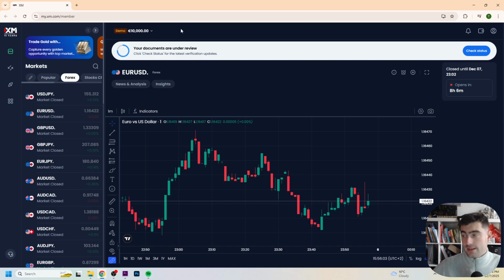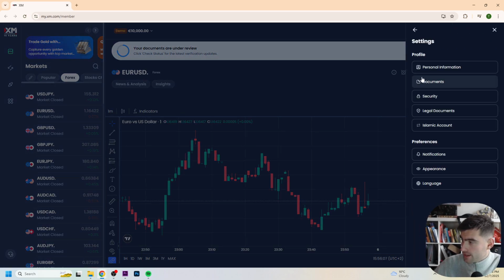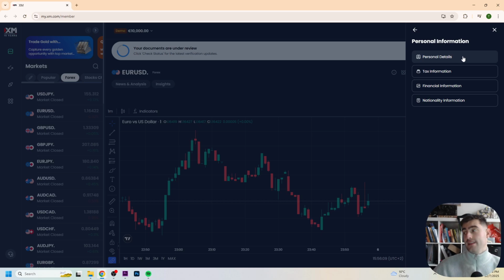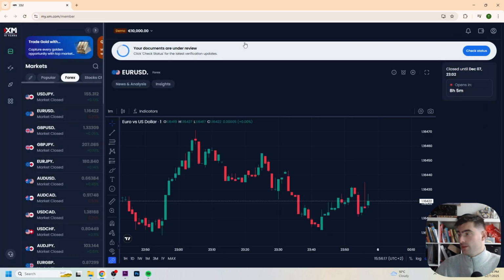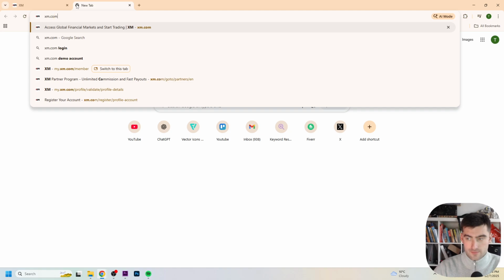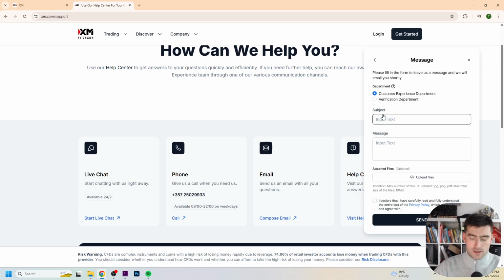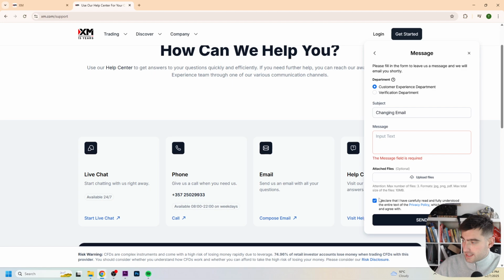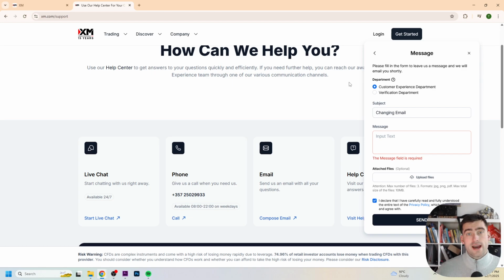How to CHANGE E-MAIL on XM Trading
Learn how to change your email on XM Trading quickly and securely with this step-by-step guide. This tutorial shows you how to update your account settings, submit a new email, and verify it properly to ensure your account remains safe and accessible. Perfect for beginners and experienced traders, you’ll avoid common mistakes and maintain full control of your XM Trading account. Whether you’ve switched email addresses or want better account management, this guide makes the process simple and hassle-free. Follow these steps today to update your email and continue trading confidently.